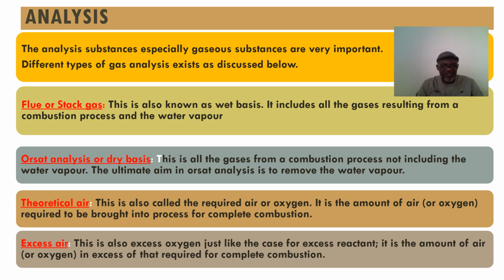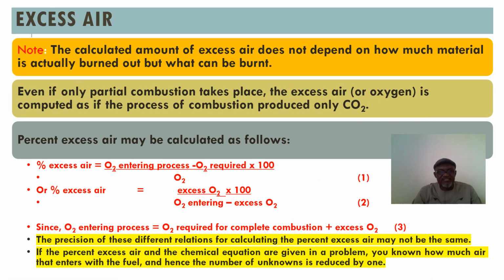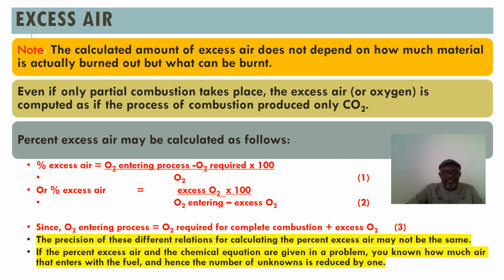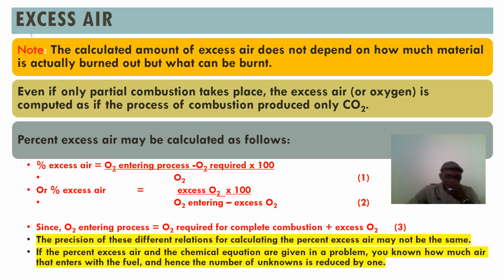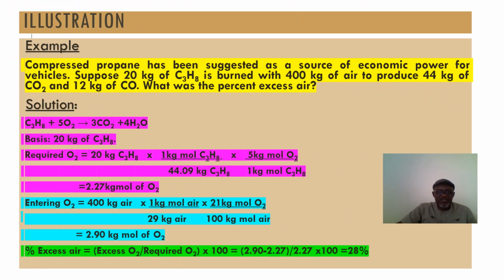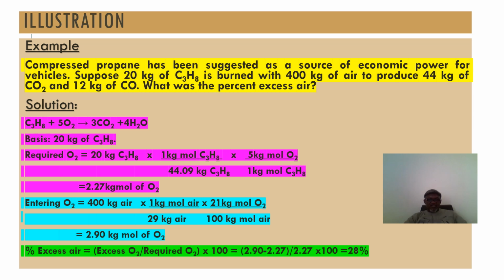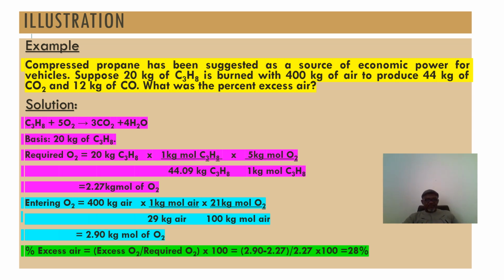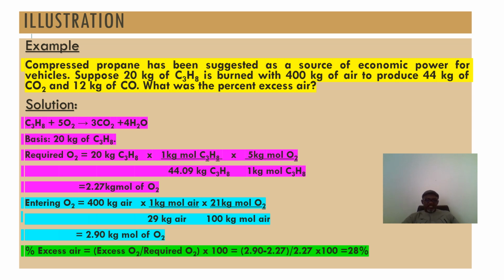CHE 351 Module 2.3 Basic Concepts 3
Very shot video on analysis of gases.